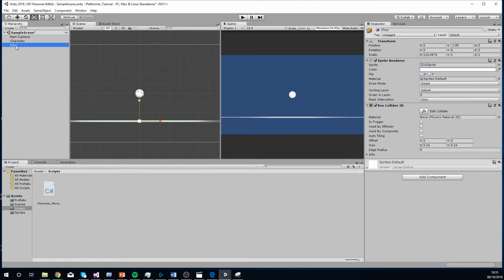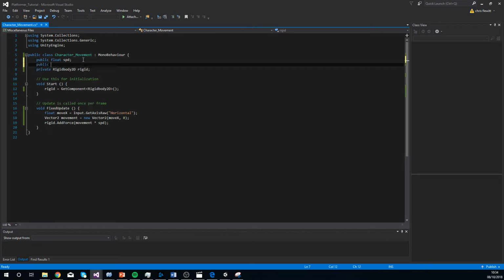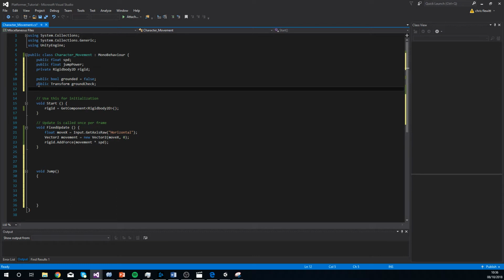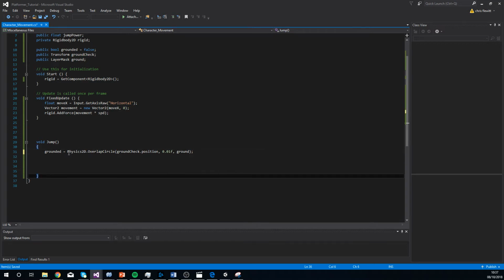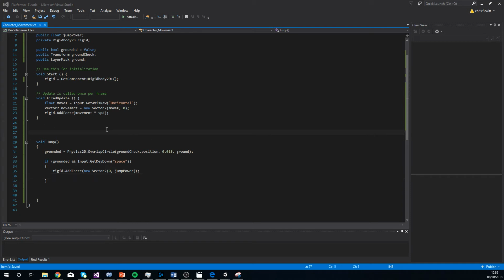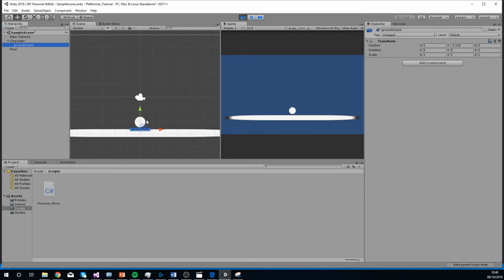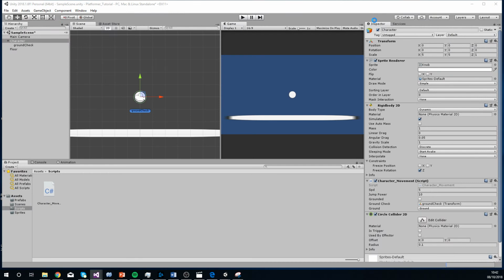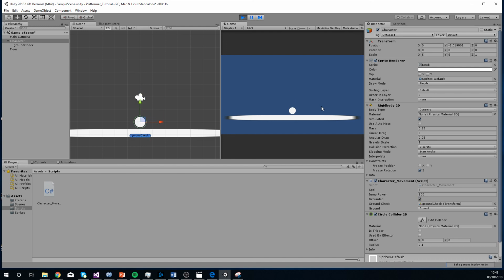Platformer Adding Jump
Implementing jumping into our simple platformer movement